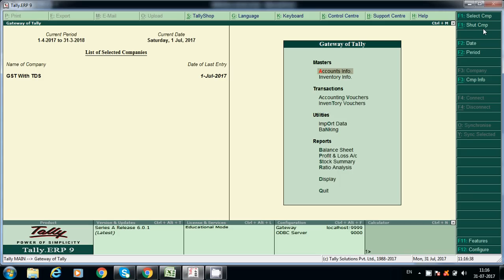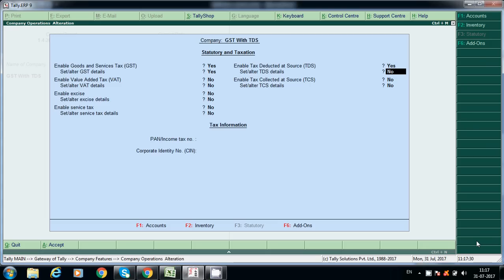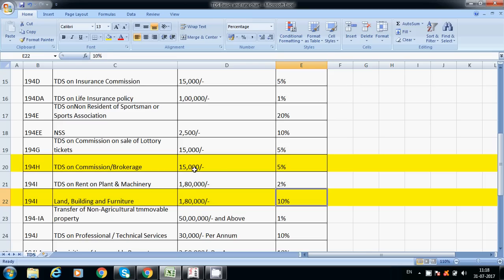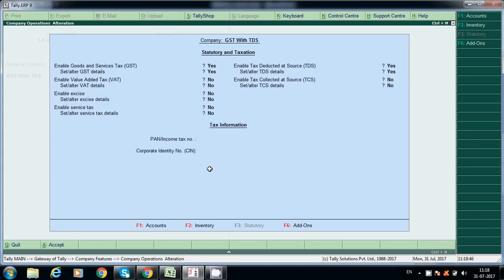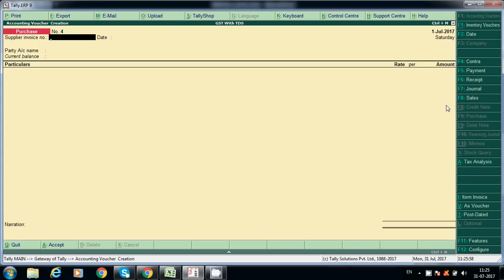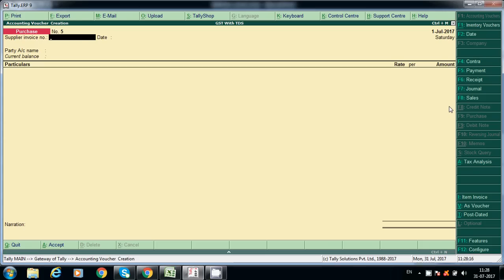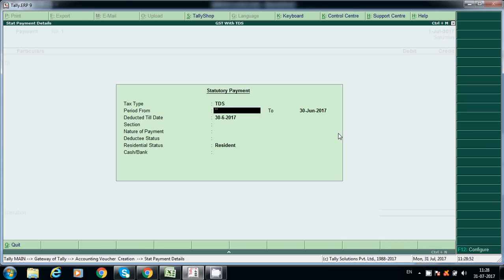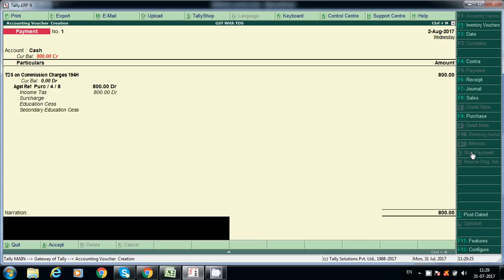TDS Entries with GST in Tally ERP9 || TDS on Rent & Commission charges Entries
Explained about how to post TDS entries with GST, TDS accounting treatment with GST in tally